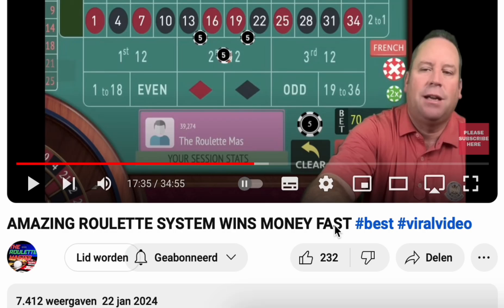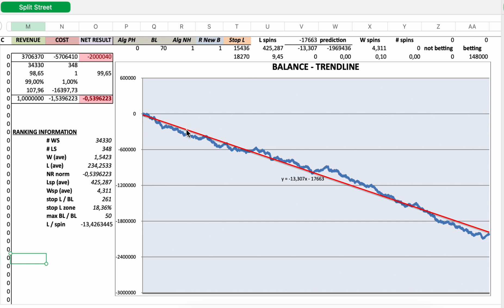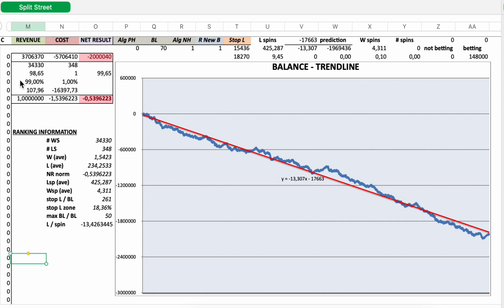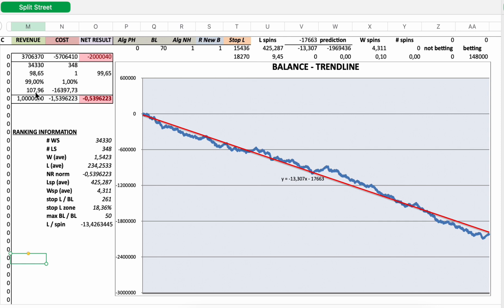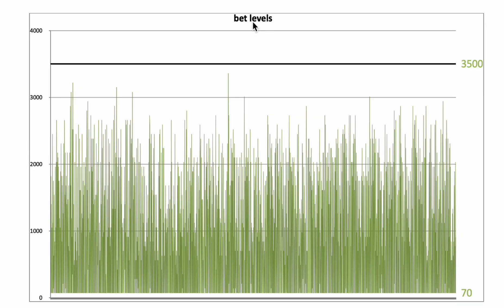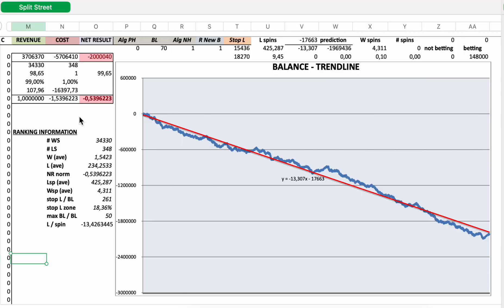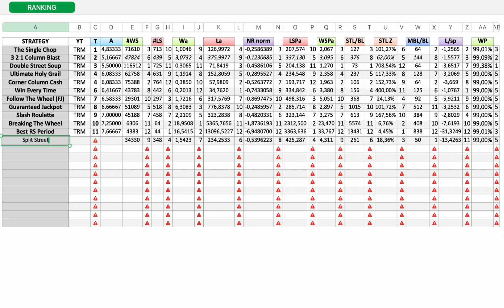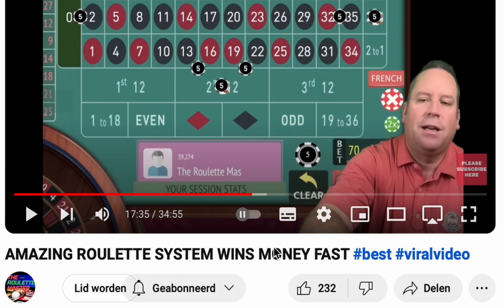Split Street Roulette - The Roulette Master (in-depth analysis & ranking)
roulette strategies (video) :
1)
Split Street Roulette - The Roulette Master

gambling
gamble
casino
roulette
strategy
system
algorithm
Split Street Roulette
ranking list
The Roulette Master